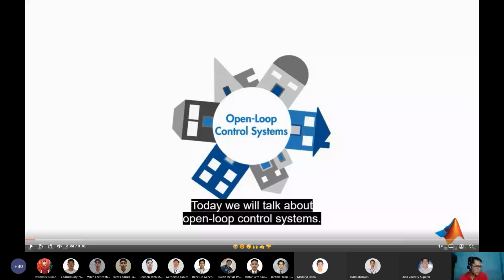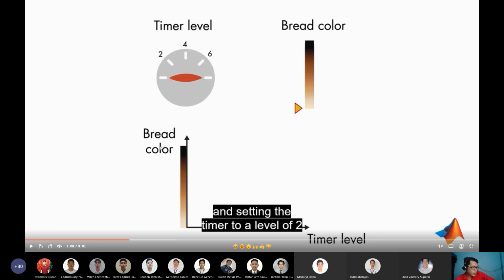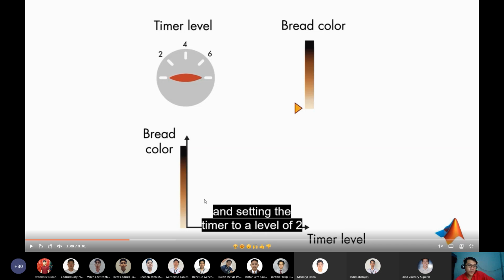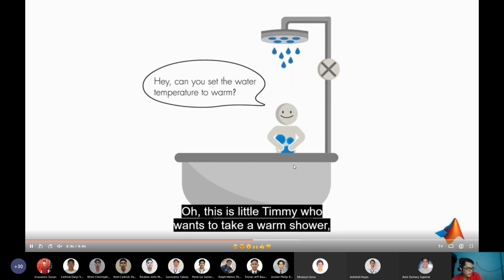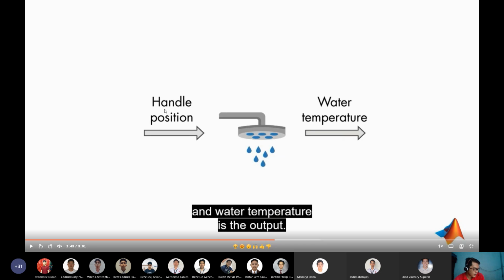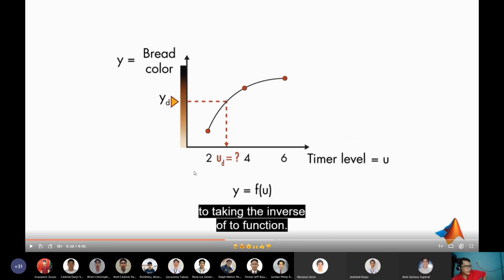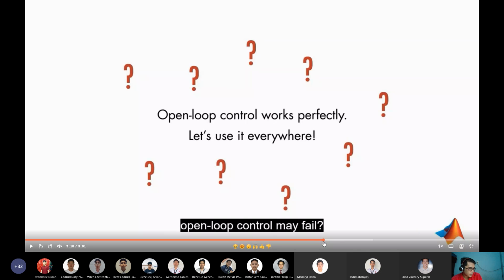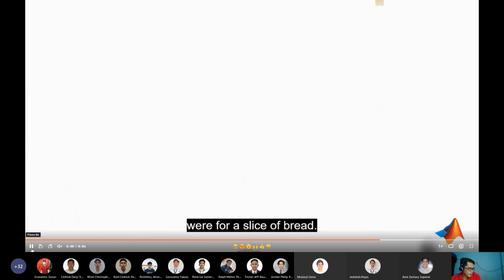open loop control system